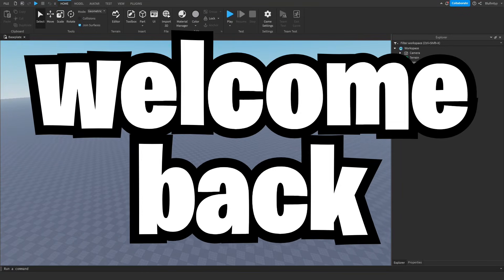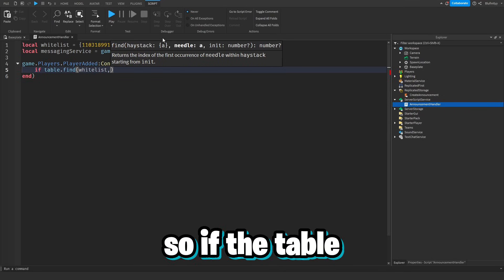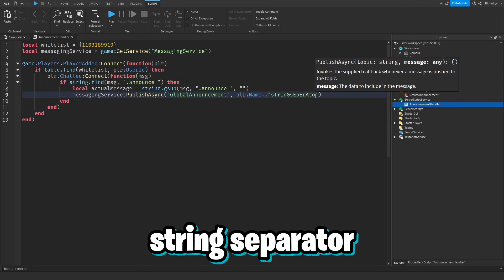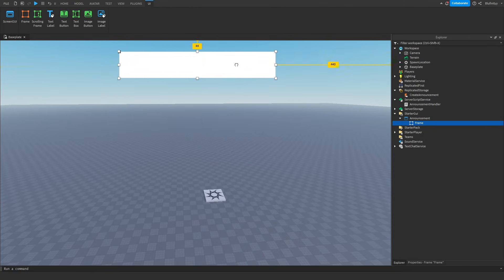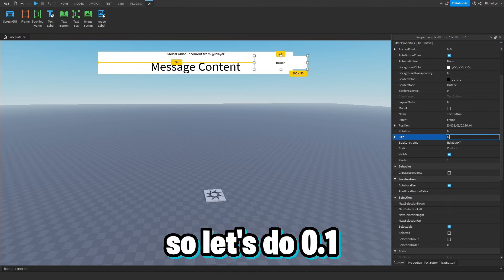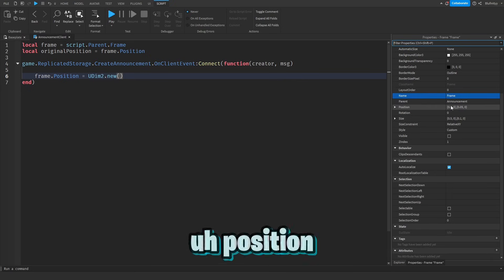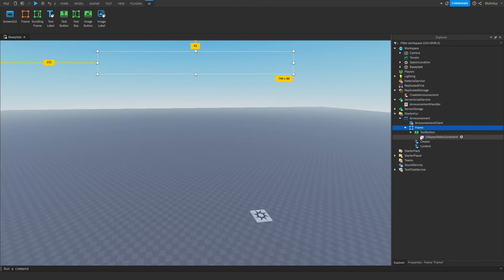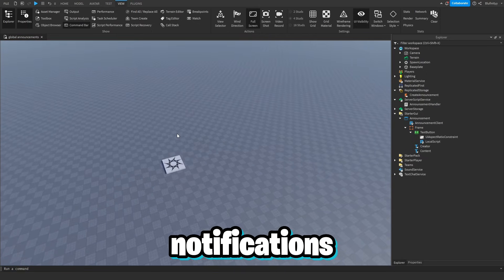How To Create GLOBAL ANNOUNCEMENTS - Roblox Studio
In this video, I will be teaching all of you how to GLOBAL ANNOUNCEMENTS in Roblox Studio!